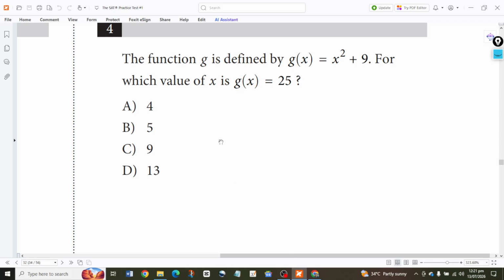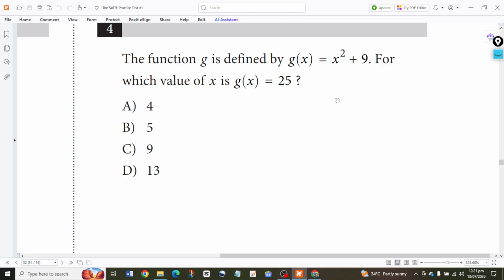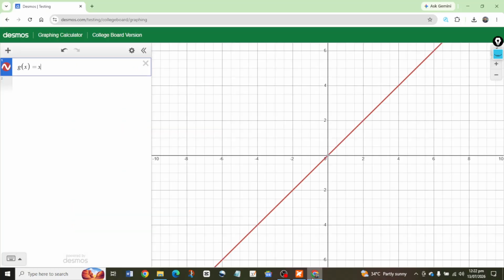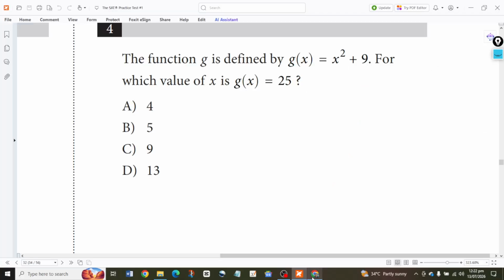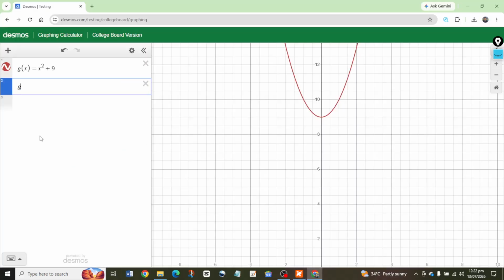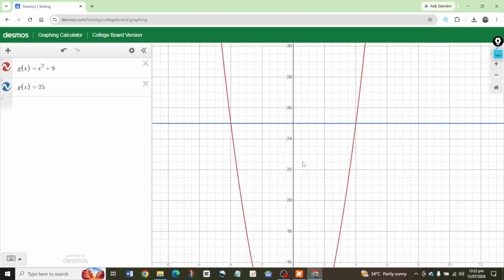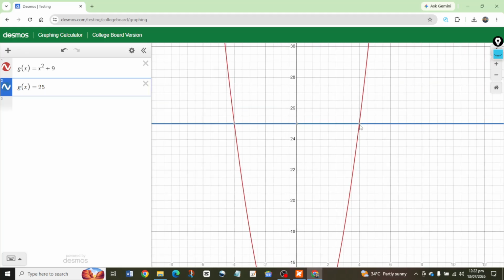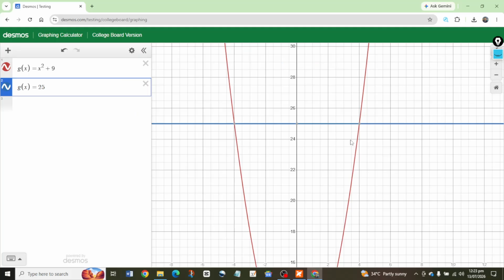Desmos Hack -2 | Solve functions for value of x fast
Learn how to solve Functions using the Desmos graphing calculator efficiently. Master finding equivalent solutions today.

This tutorial demonstrates a practical method for students and learners who need help with algebra assignments. By using the Desmos graphing calculator, you can visually verify your work and quickly identify which equations share the same solution. This approach is useful for checking steps when you are unsure if your algebraic manipulation is correct.

We walk through a specific problem, starting with the function g(x)=x^2 + 9. You will see the step-by-step process of inputting various equations into the software to find the equivalent one. This technique simplifies complex algebra homework help by turning abstract numbers into clear visual graphs.